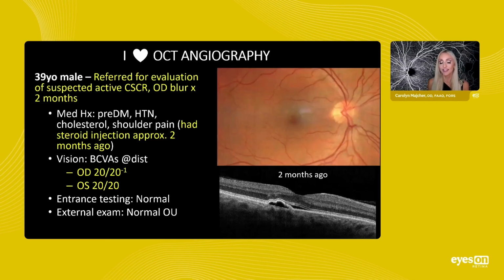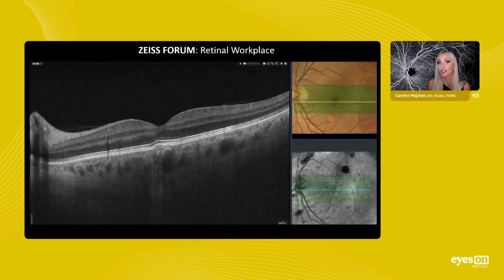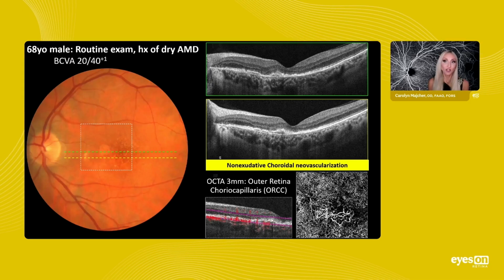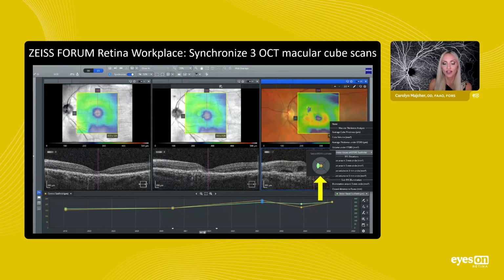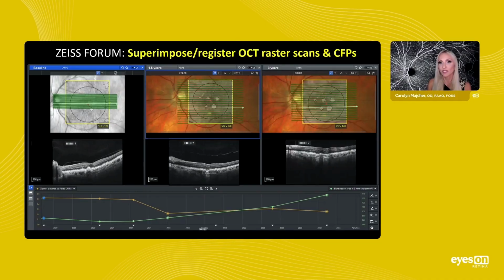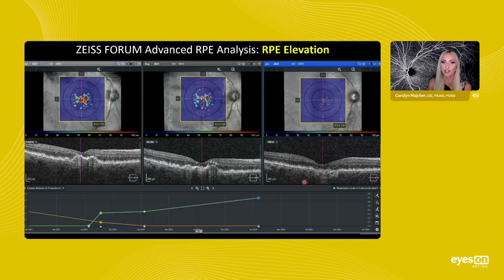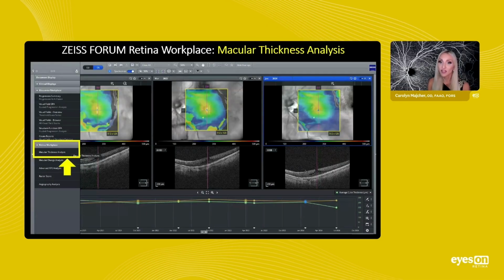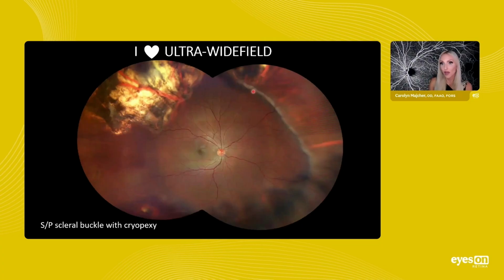Eyes on Retina 2025 - Advancing Retina Diagnostics with ZEISS FORUM Retina Workplace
Join Carolyn Majcher, OD, FAAO, FORS while she discusses her experience with ZEISS FORUM in the retina workplace.